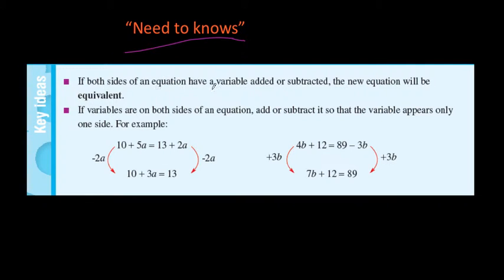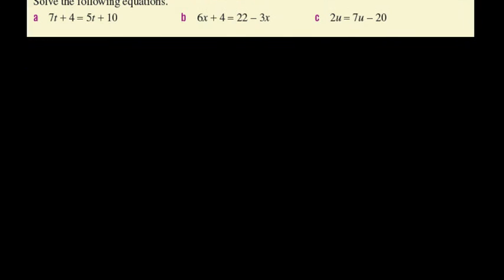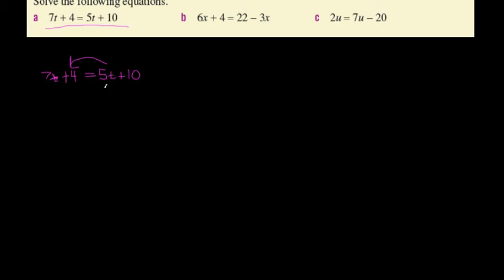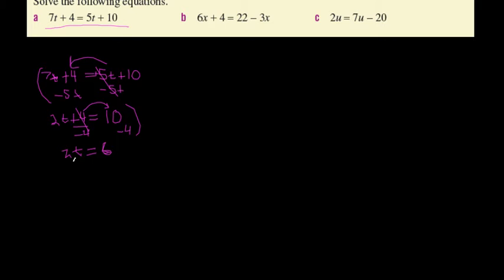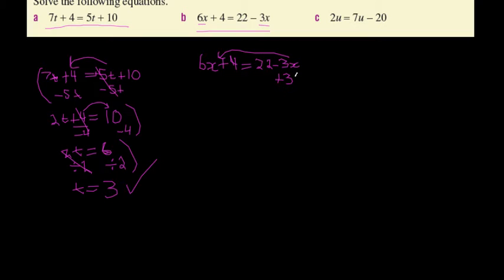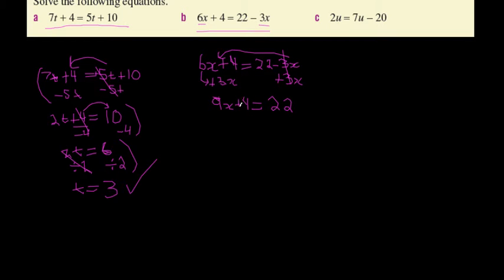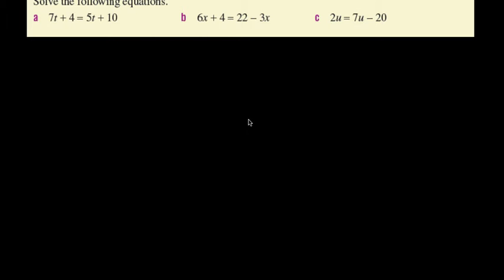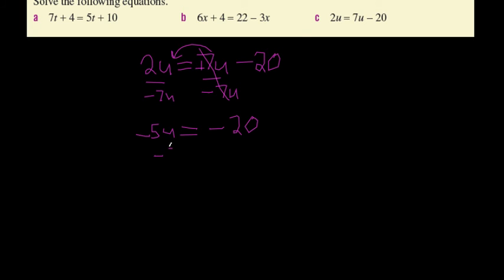Variable on Both Sides of the Equations - Yr 8 Mathematics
This video intends to help students learn how to solve equations with variables on both sides of the equation.

Table of Contents:

00:00 - Variable on Both Sides of the Equations
00:18 -
00:31 - Variable on Both Sides of the Equations
00:33 -
08:20 - Variable on Both Sides of the Equations